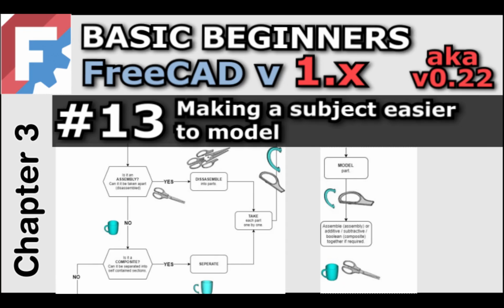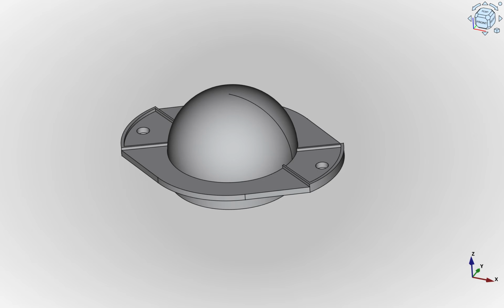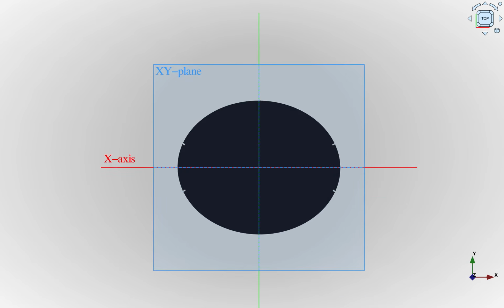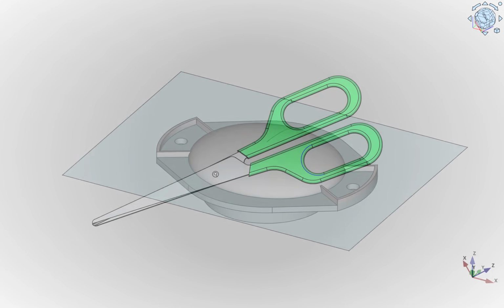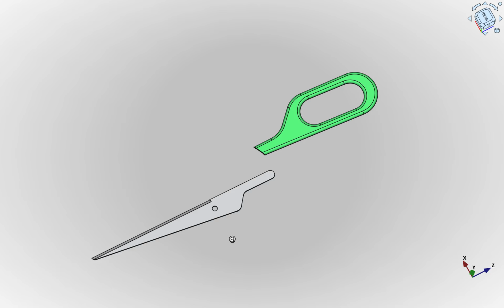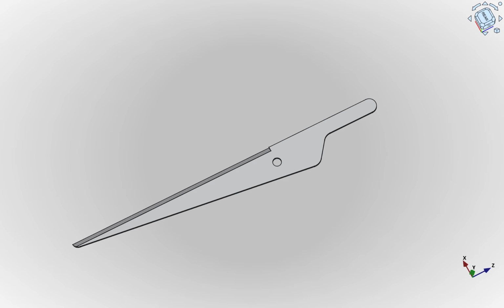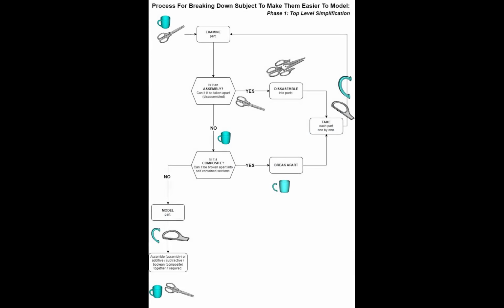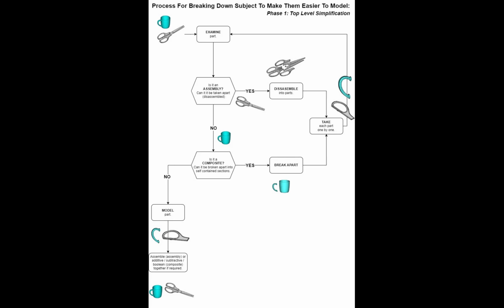Make Your Subject Easier to Model | Basic Beginners FreeCAD v1 / 0.22 Lesson 13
In this lesson of this FreeCAD course, we'll take your CAD skills further, understand how to break down and simplify intricate designs using FreeCAD's powerful tools.

What You'll Learn:

Simplifying Complex Objects in FreeCAD:
We'll revisit the example of a mug to show how to deconstruct simple objects into components using FreeCAD’s CAD operations. Then, we'll tackle more challenging designs, like a light housing, and show you how to start your modeling process by analyzing silhouettes and choosing the right operations.

Modeling on Multiple Planes in FreeCAD:
When working with non-circular cross-sections, such as an elliptical dome, simple revolutions won’t suffice. Learn how to approach these challenges by modeling in layers, from the bottom up, using FreeCAD's extrude and primitive tools to shape each component.

Assembly Workbench in FreeCAD:
Discover the power of FreeCAD’s Assembly workbench! We’ll use a pair of scissors as an example to demonstrate how to break down an assembly into individual parts, model each one separately, and then reassemble them. This segment emphasizes the importance of feature-based modeling and how FreeCAD simplifies the creation of complex assemblies.

Why Watch This Video? This FreeCAD tutorial is perfect for users looking to improve their modeling efficiency and accuracy. By understanding how to break down objects, model on multiple planes, and assemble components, you'll be able to create detailed and precise CAD models in FreeCAD.

This is for FreeCAD version 1 also known as 0.22, 1.0 CR.

Join Us on This FreeCAD Journey!

- Note: The flowcharts used for the course can be found